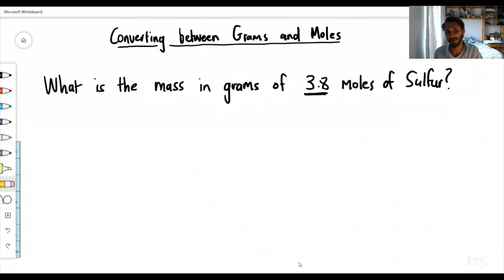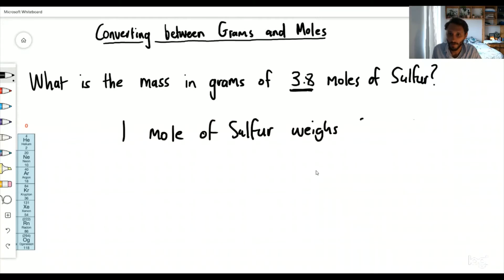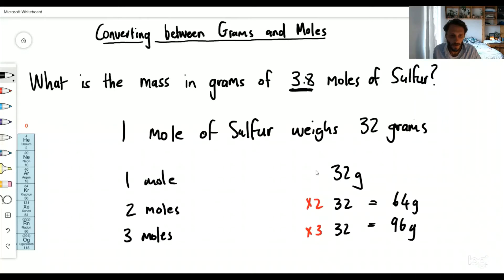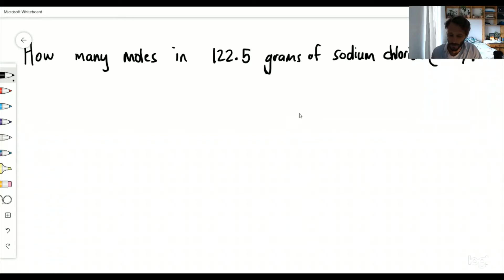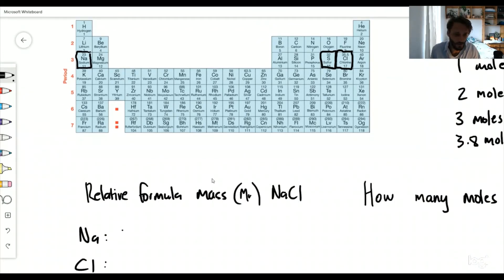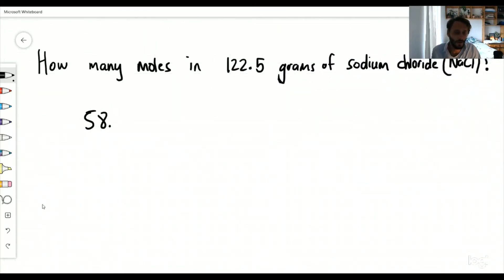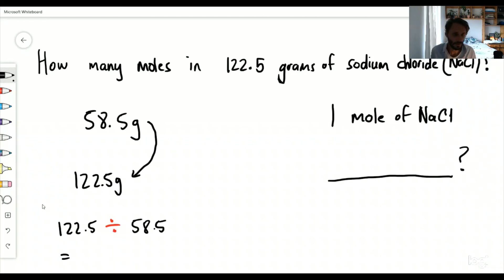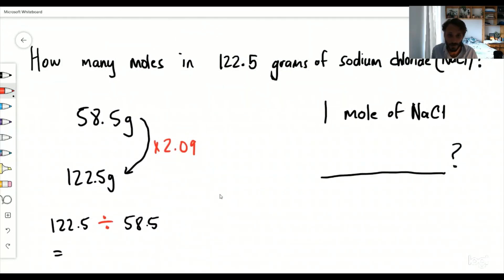Converting between Moles and Mass